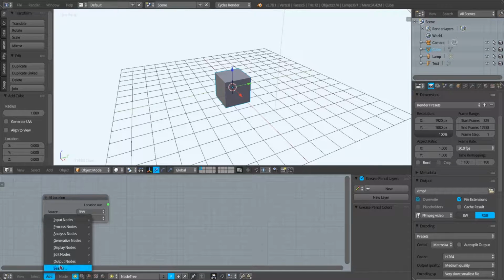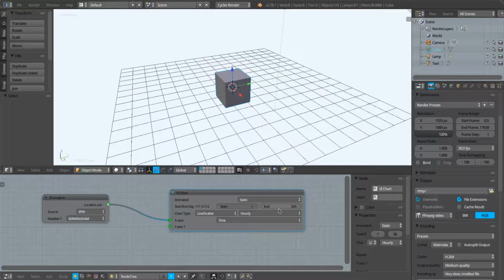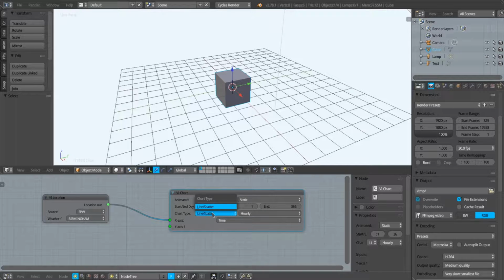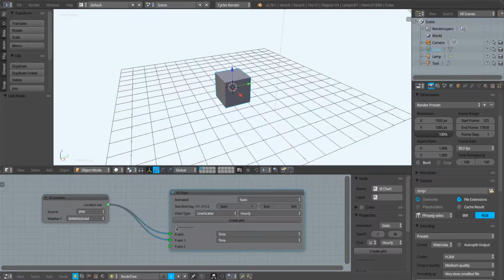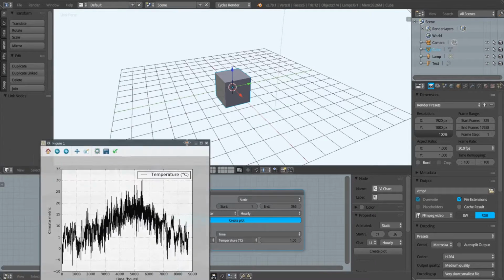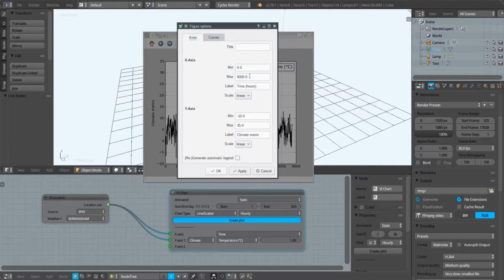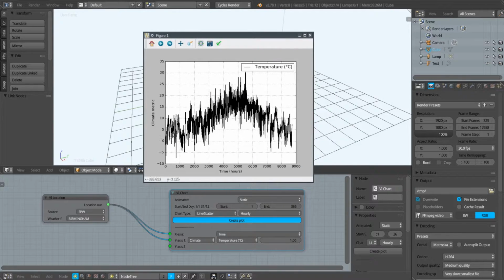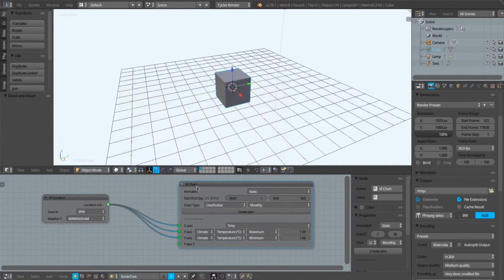VI-Suite v0.4 - VI Chart Node